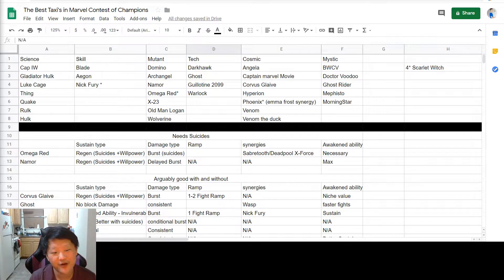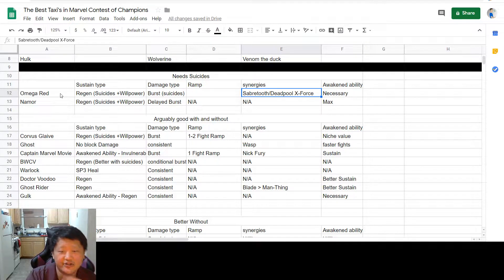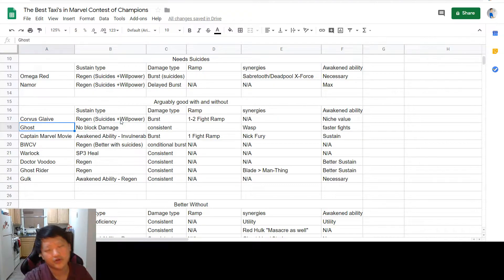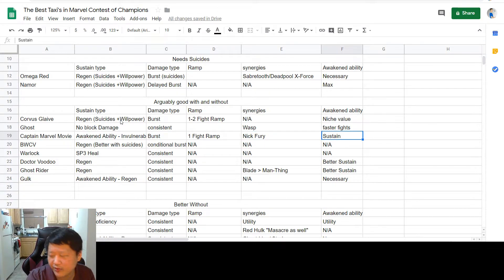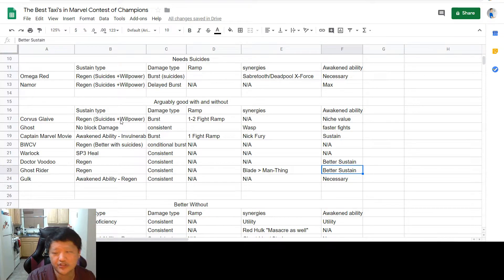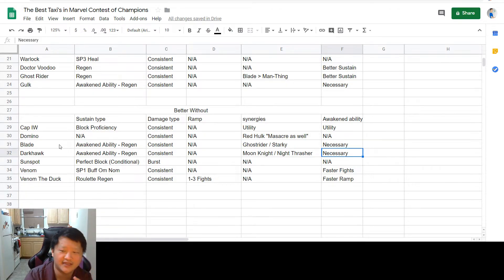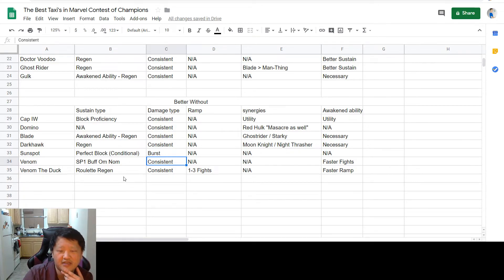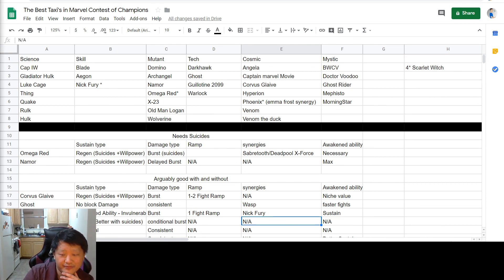The Best Taxi's In Marvel Contest of Champions